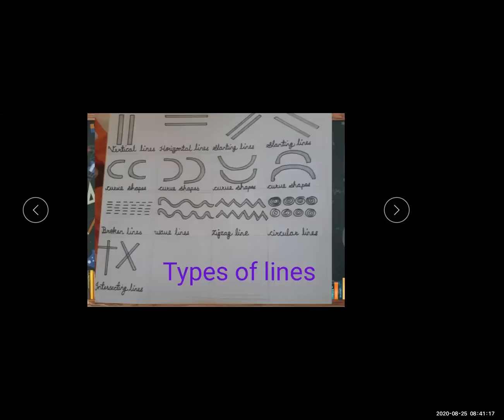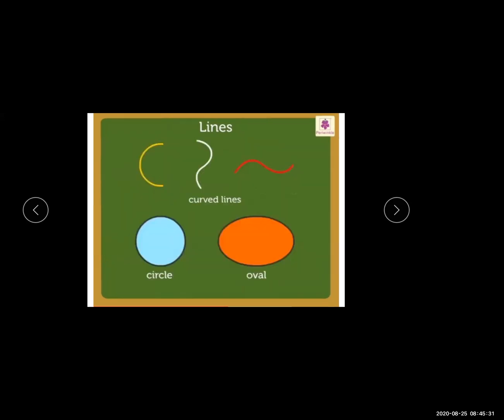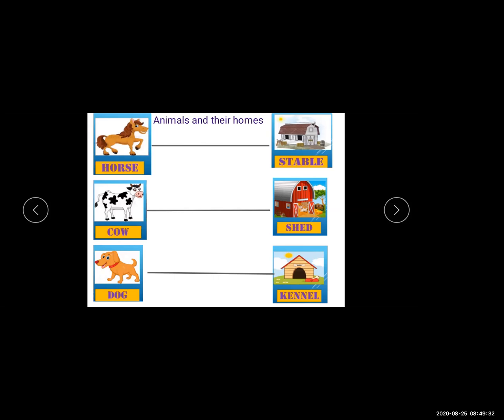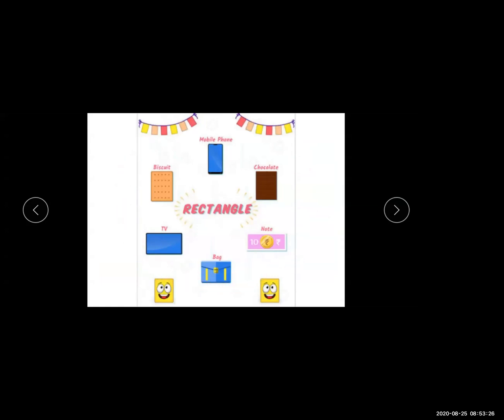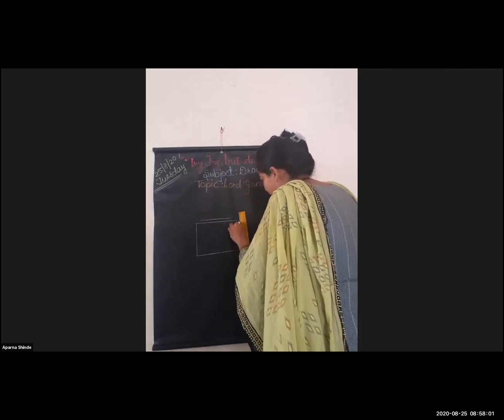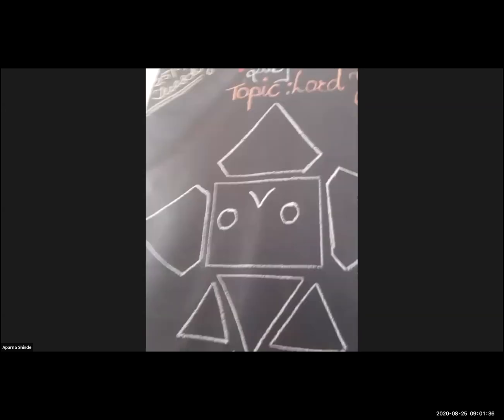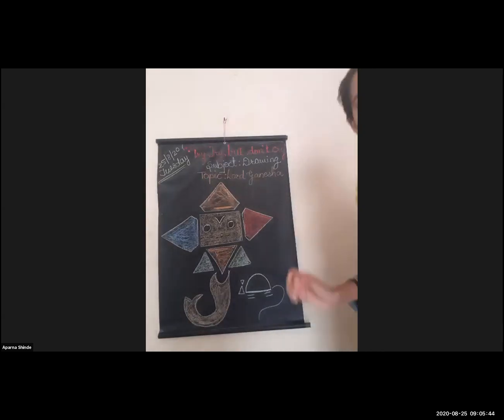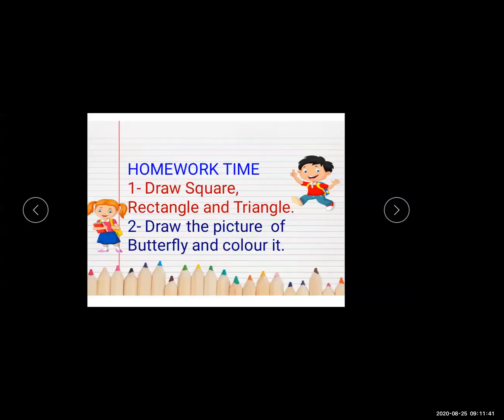2nd Std Play do learn Drawing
Due to International epidemic Covid19, There is need to access online program in teaching learning process. With this vision of mind, BMC has started this channel under the Education for All initiative, providing free access to educational resources to students across the country.
Lecture Topic : Drawing
Expert Teacher: Aparna Shinde

Channel Nodal Officer : Mr. Santosh Shashikant Korane
Headmistress: Nishtha Wairkar
Beat Officer: Mrs Asmita Kasle
Administrative Officer: Mr. Nisar Khan
Superintendent: Mr. Ashok Mishra
Dy. Education Officer: Mrs. Sujata Khare
Education Officer: Shri Mahesh Palkar

Sub-topics covered in this lecture are,
* Introduction of shapes.
* Introducing things in the surroundings.

Learning Outcomes:
* Pupil can easily identify the shape, colour of a thing in the surrounding.